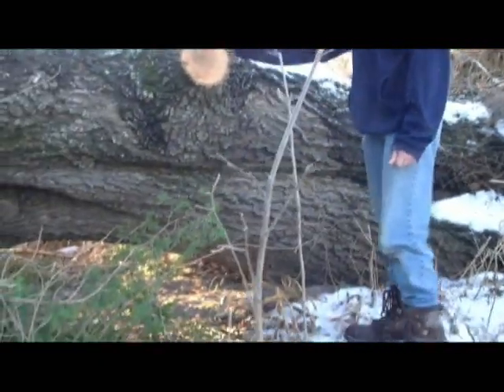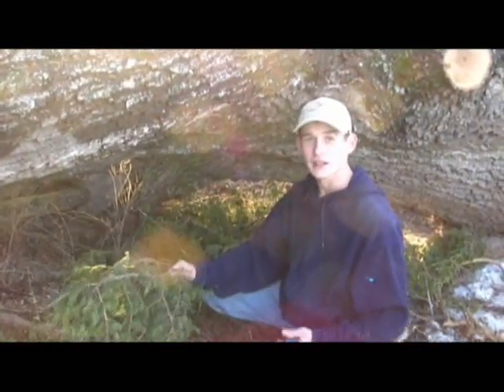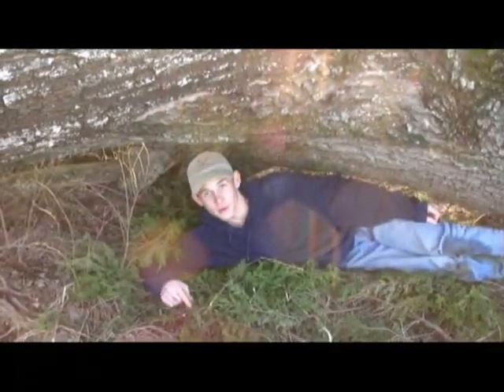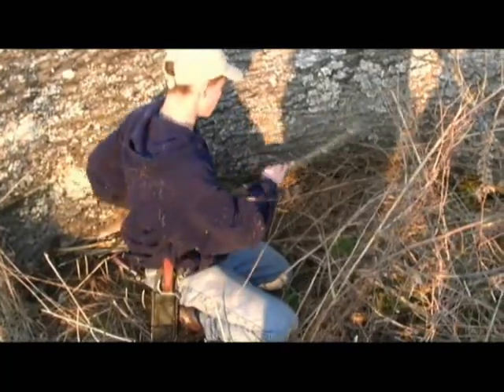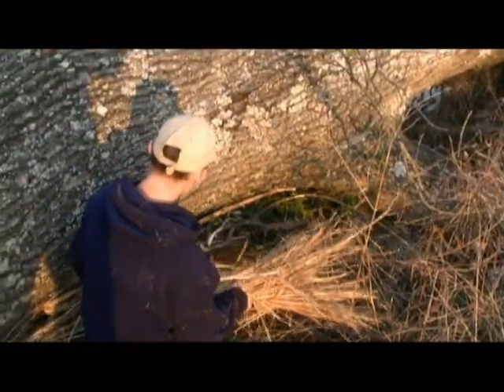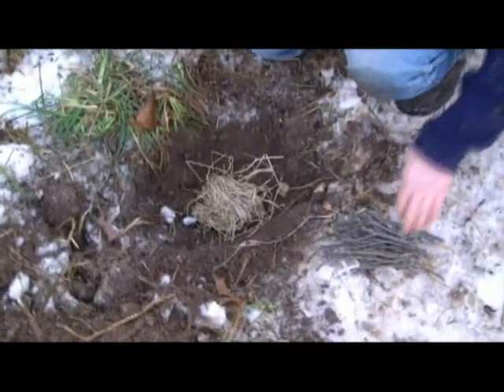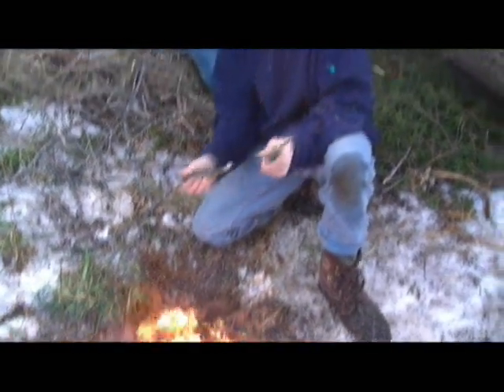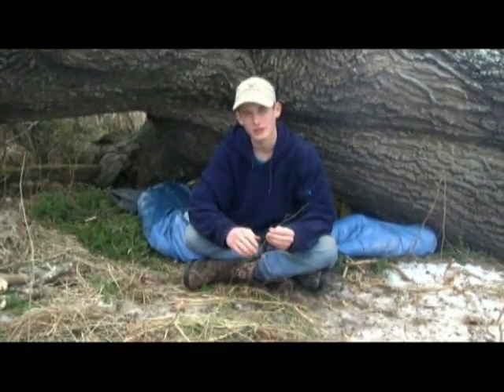Doo's Overnight Makeshift Shelter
Doo wanted to show how to make an expedient makeshift shelter. It turned out rather well and Doo had a good first night. Shelters are something that "evolve" as you use them.. so I am sure that Doo will make some changes in subsequent stays.